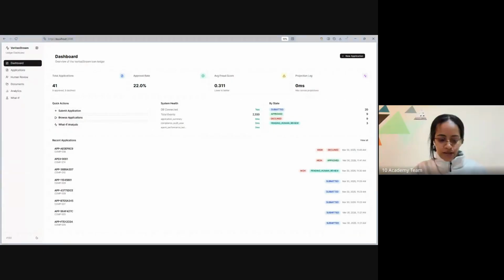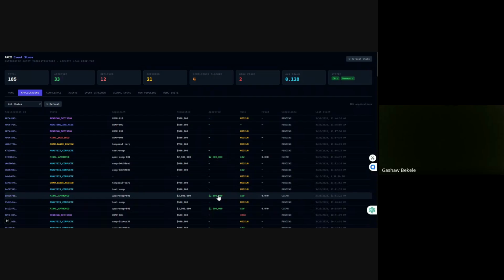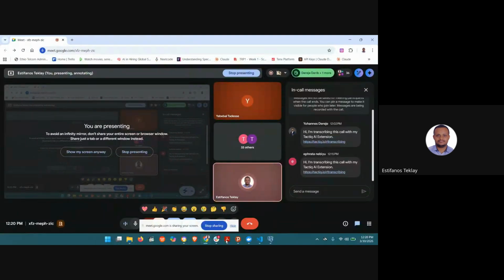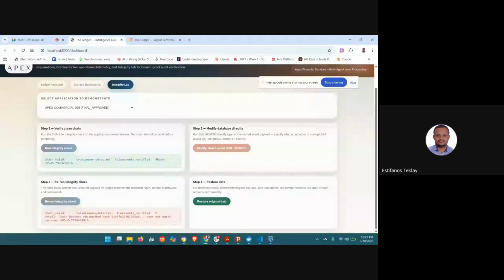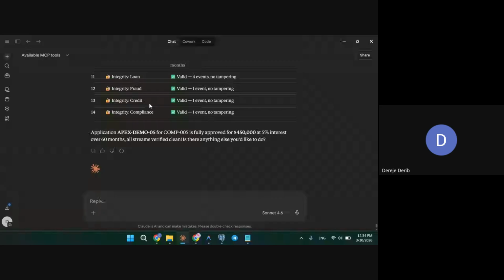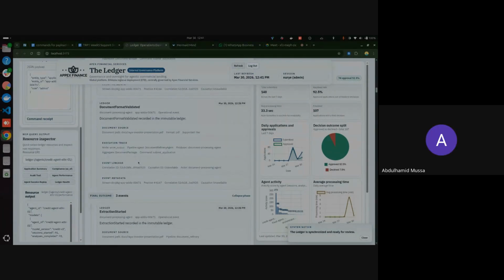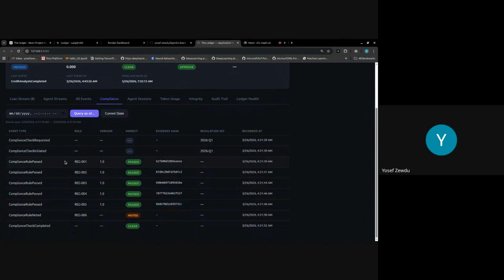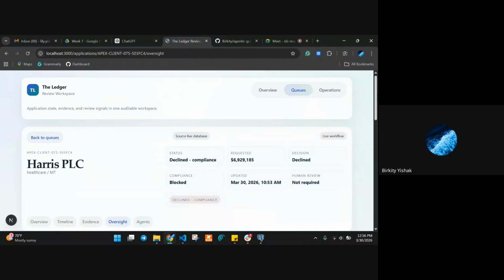TRP1 Week7 Day1 - Daily stand-up & previous week project Presentation-W7D1